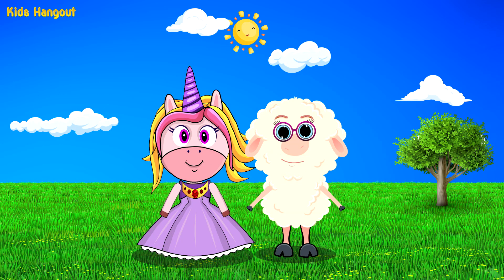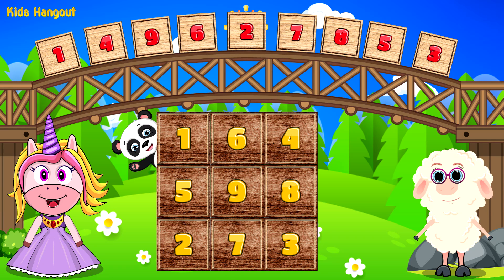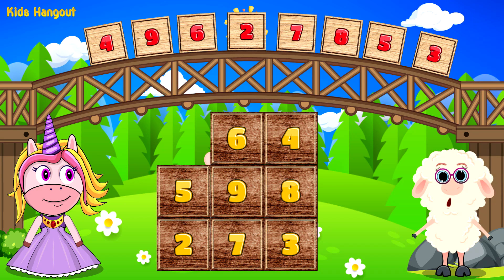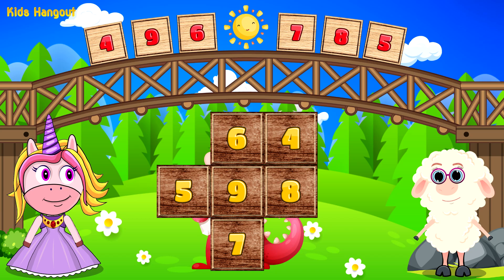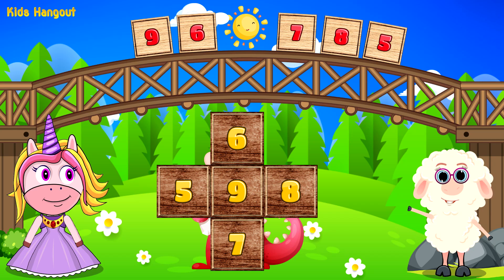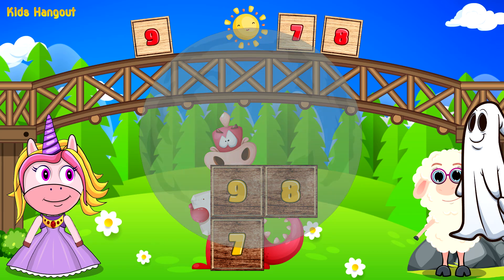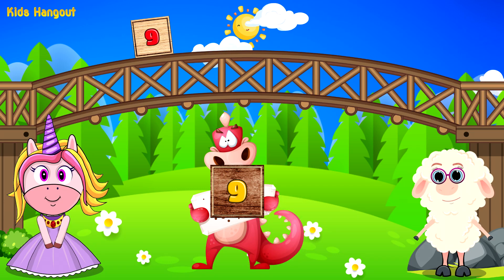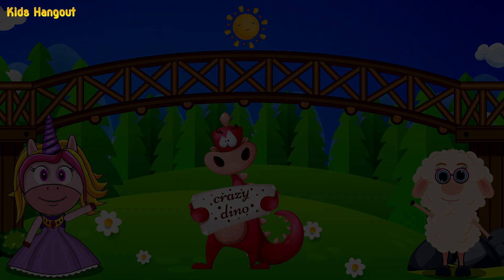Learning numbers for kids 1-10 | 123 number names #22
Learning numbers for kids 1-10 | 123 number names vol22

Join Emily and Jill in this new numbers adventure, we will have fun while learning numbers. Lets learn to count from 1-10 and let's learn the number names together.

Would love to hear your opinions on our new video  ;)